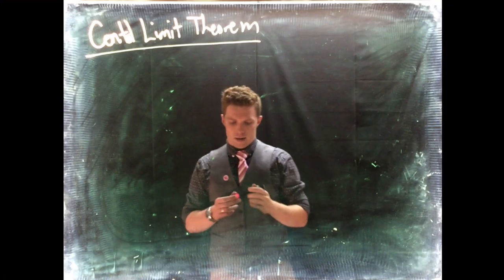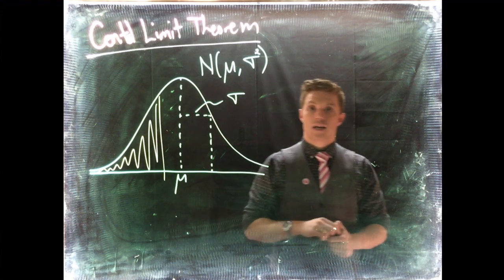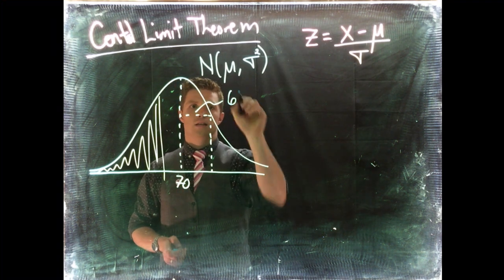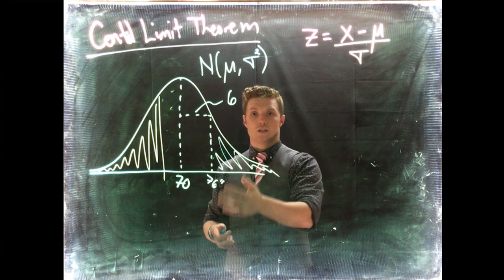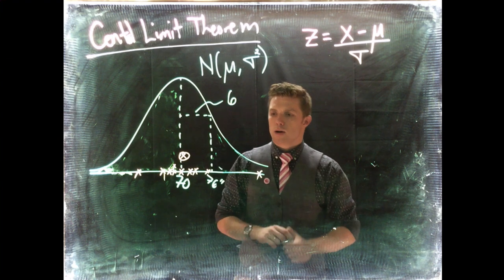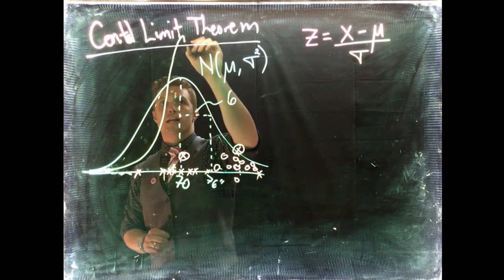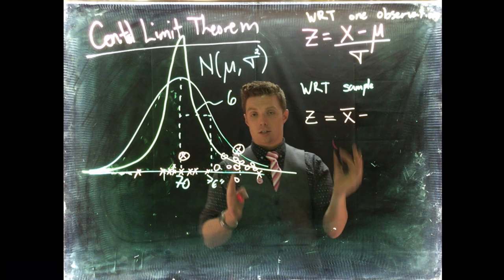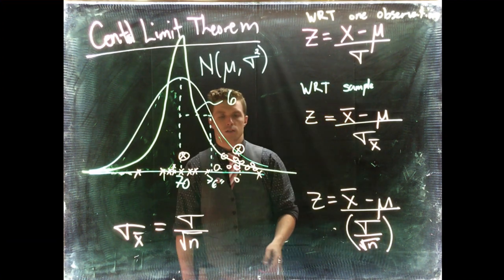CentralLimit: Intro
This video is about CentralLimit: Intro